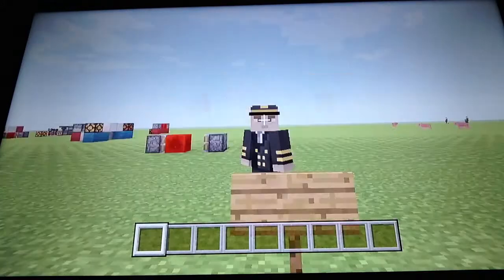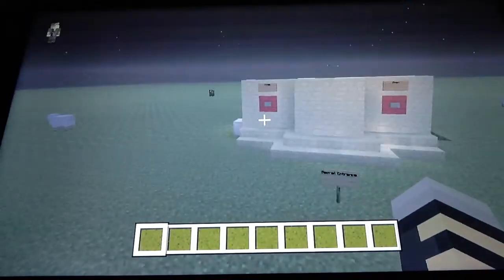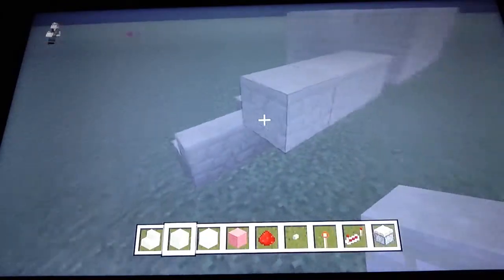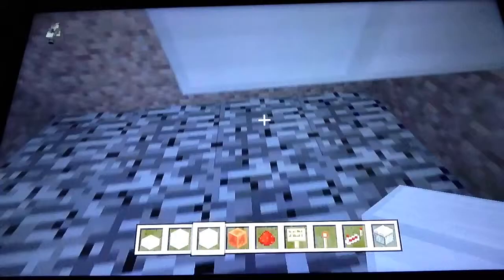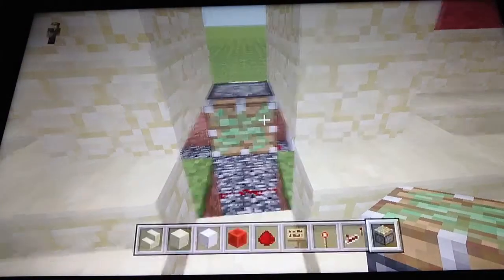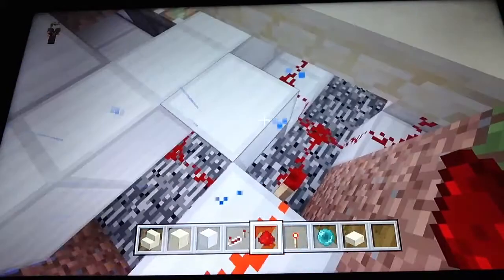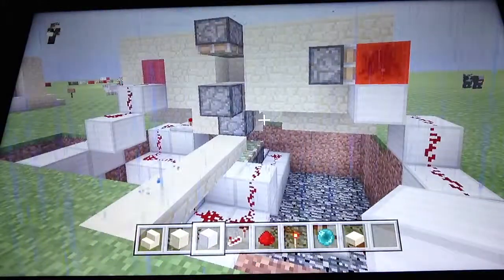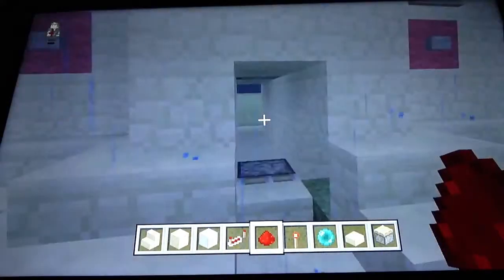Redstone Turorial: Secret Base Door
In this tutorial I show you how to make a secret base door. As far as I know, this is my design. I haven't seen anyone build one before, but if someone has then I apologise.